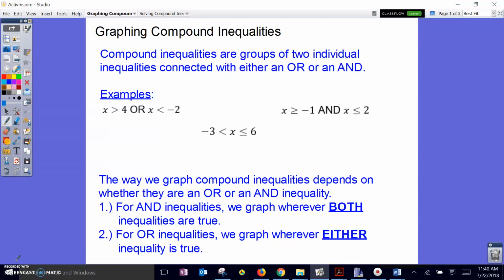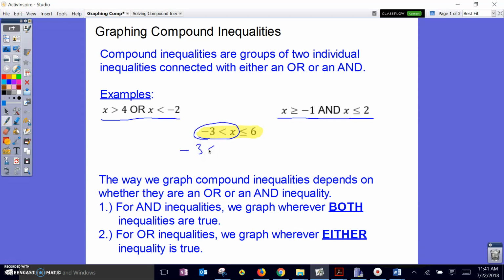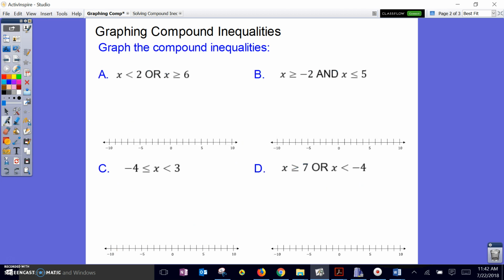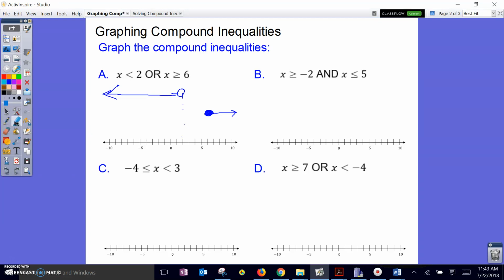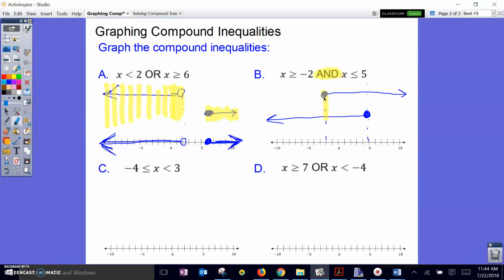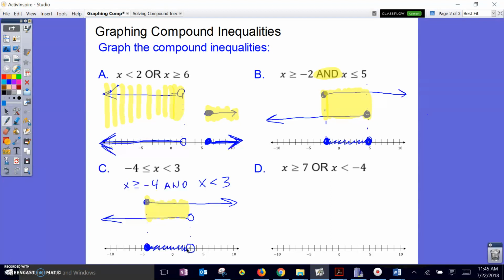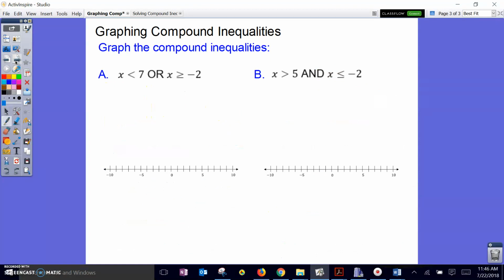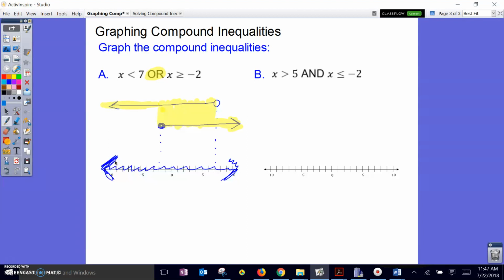Graphing Compound Inequalities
It discusses the notation and methodology for graphing compound inequalities, and then works through multiple examples of graphing compound inequalities.